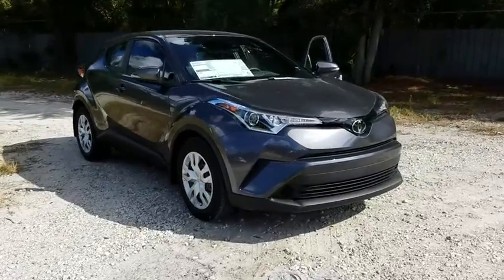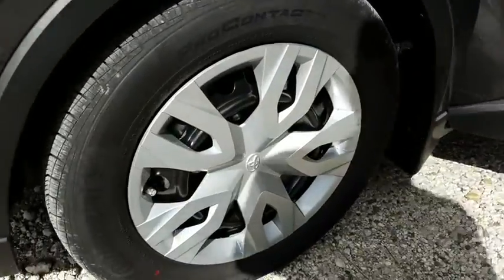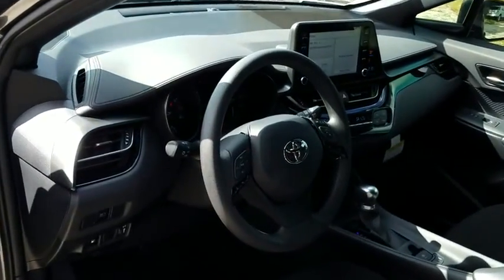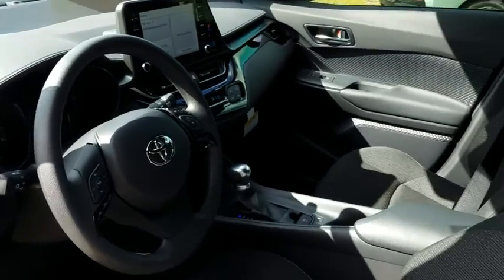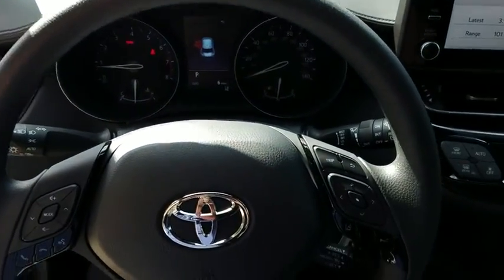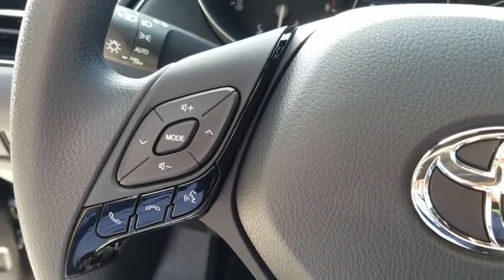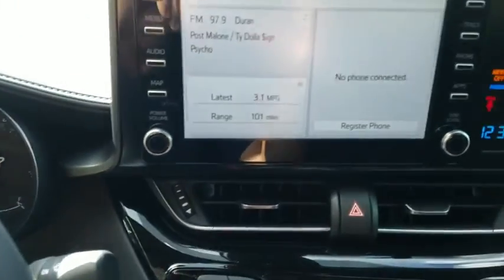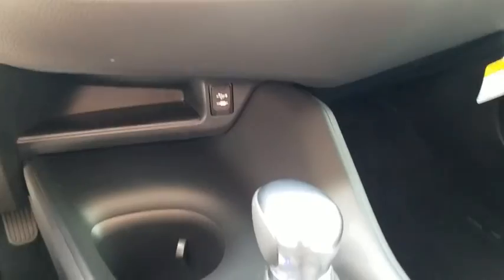2019 Toyota C-HR Jacksonville, Arlington, Orange Park, Nocatee, Palencia, FL K1026631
Magnetic Gray Metallic New 2019 Toyota C-HR available in Jacksonville, Florida at Coggin Toyota (Ave). Servicing the Arlington, Orange Park, Nocatee, Palencia, FL area.

27/31 City/Highway MPG
Axle Ratio: TBD,17 Steel Wheels,Front Bucket Seats,Fabric Seat Material,AM/FM Stereo,4-Wheel Disc Brakes,6 Speakers,Air Conditioning,Electronic Stability Control,Front Center Armrest,Spoiler,Tachometer,ABS brakes,AM/FM radio,Automatic temperature control,Brake assist,Bumpers: body-color,Delay-off headlights,Driver door bin,Driver vanity mirror,Dual front impact airbags,Dual front side impact airbags,Four wheel independent suspension,Front anti-roll bar,Front dual zone A/C,Front reading lights,Fully automatic headlights,Illuminated entry,Knee airbag,Low tire pressure warning,Occupant sensing airbag,Outside temperature display,Overhead airbag,Panic alarm,Passenger door bin,Passenger vanity mirror,Power door mirrors,Power steering,Power windows,Radio data system,Rear anti-roll bar,Rear side impact airbag,Rear window defroster,Rear window wiper,Remote keyless entry,Speed control,Speed-sensing steering,Split folding rear seat,Steering wheel mounted audio controls,Telescoping steering wheel,Tilt steering wheel,Traction control,Trip computer,Turn signal indicator mirrors,Variably intermittent wipers,Auto-dimming Rear-View mirror,1-touch up,Exterior Parking Camera Rear,Auto High-beam Headlights,Distance pacing cruise control: All-Speed Dynamic Radar Cruise Control